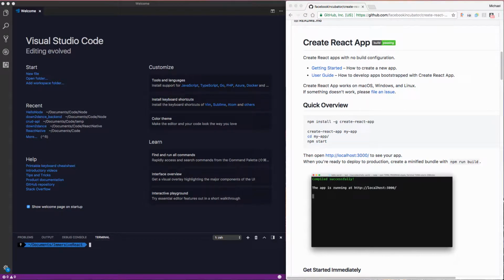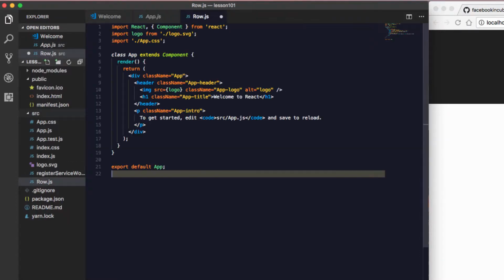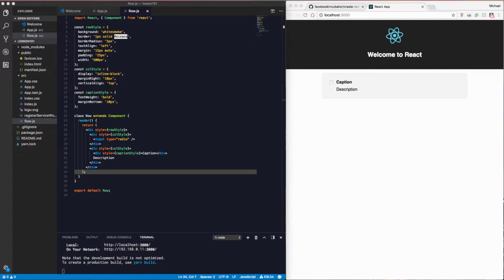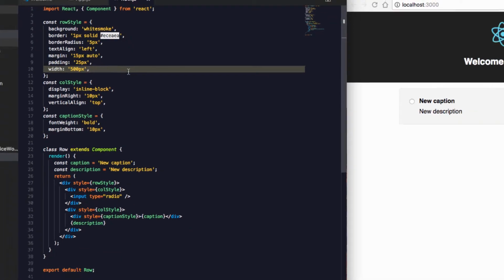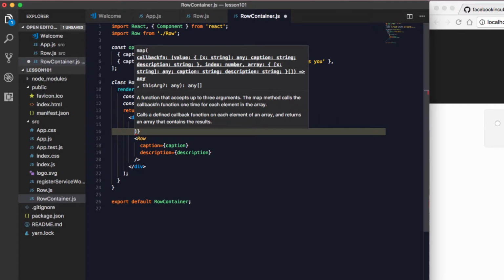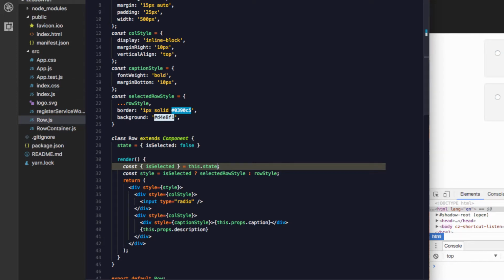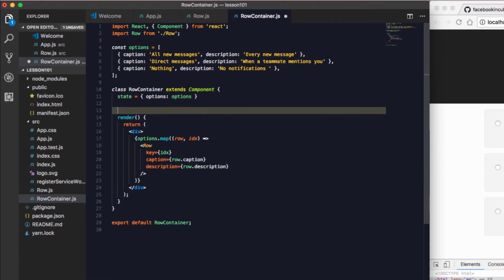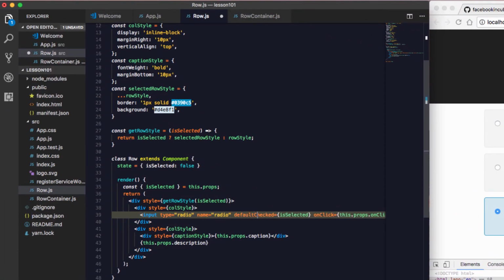Lesson 101 - Components and Containers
Introductory React lesson on Components and Containers.